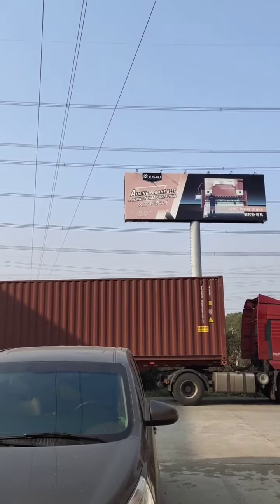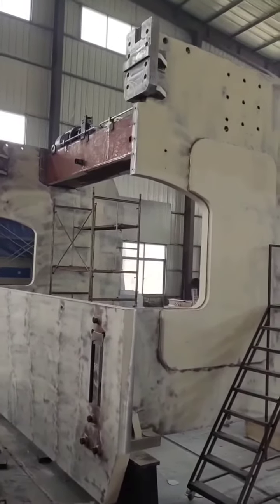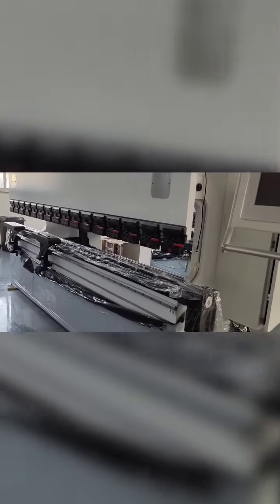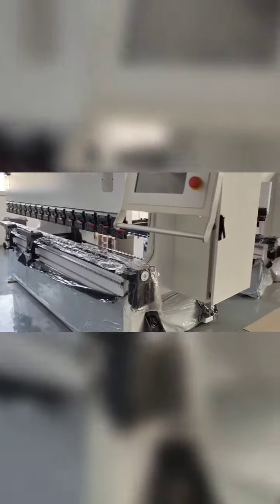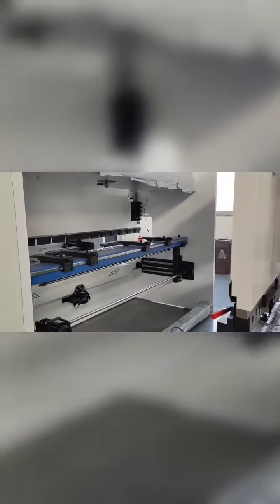Hydraulic press brake. guillotine shear macihne. laser cutter machines. shipping of these machines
Contact directly with me.